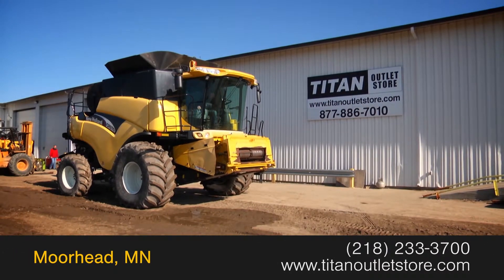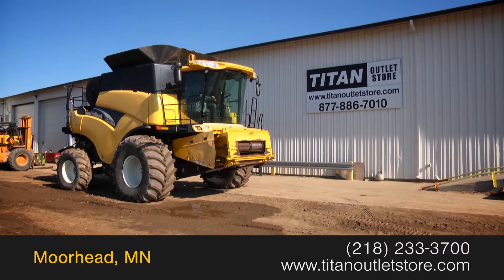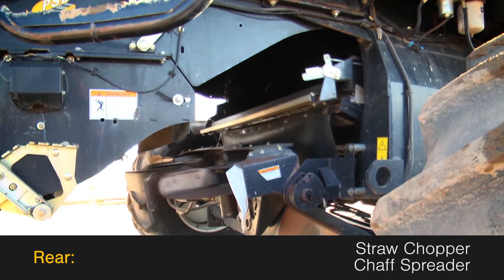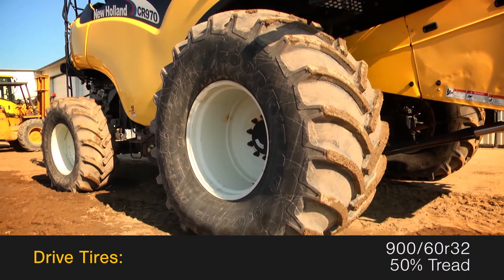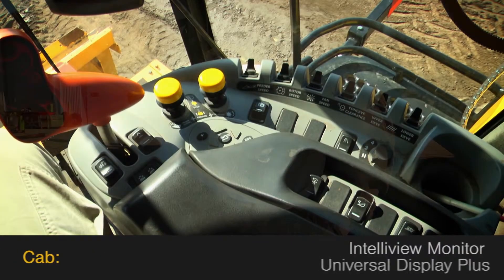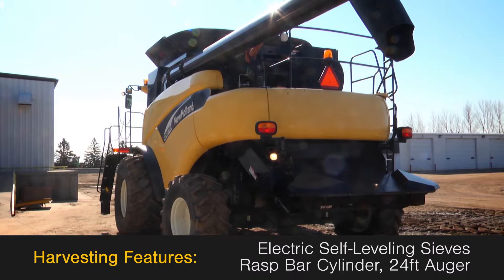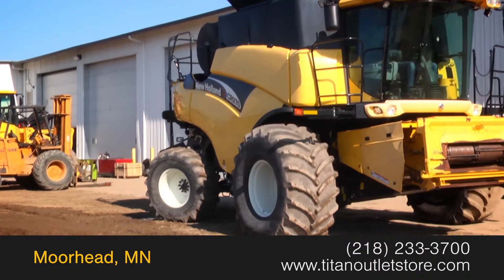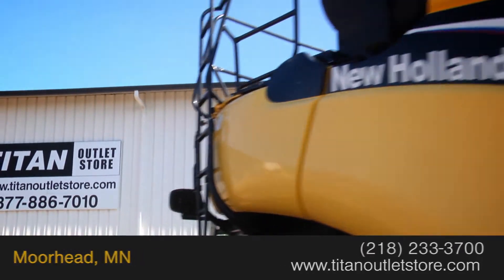New Holland CR970 - Sep Hrs 1384, 24 ft, Y&M, 900R32, Chopper Combine Sold on ELS!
For Sale Used 2004 New Holland CR970 - Sep Hrs 1384, 24 ft, Y&M, 900R32, Chopper Combine SOLD serial# HAJ101882 stock# 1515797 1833 hours
98726.00 USD
• Used NH CR970 Combine, 2WD, 1384 sep hrs, 900R32 Singles, Intelliview I monitor, Universal Display Plus Yield & Moisture Monitor, Chopper, Rock Trap, Chaff Spreader, Field Tracker, Small Wire Concaves, 100% Money Back Guarantee*, Ask us about our Preferred 500 Hour – 12 Month - $500 Deductible Warranty*, Titan Outlet Store - A Division of Titan Machinery – 100+ Locations to Serve YOU!, *Some Restrictions apply, please call or , The Titan Outlet Store Team, Post YOUR FREE Equipment Classifieds at TitanOutletStore.com Click on CLASSIFIEDS, Join us on Facebook, See All Our Videos on YouTube, Follow Us on Twitter, Unit maybe in Transit - please call to verify unit is in yard, Features/attachments info may have errors and/or omissions so please confirm.
• Stock #: 1515797
• Available: Immediately
• Category: For Sale SOLD
• Class: Used
• Make: New Holland
• Year: 2004
• Model: CR970 - Sep Hrs 1384, 24 ft, Y&M, 900R32, Chopper
• Fuel Type: Diesel
• Serial#: HAJ101882
• Est. Engine Hours: 1833
• Separator Hours: 1384
• Horse Power: Standard
• Drive Type: 2WD
• Hydrostatic Transmission: Yes
• Final Drive: Standard
• Terrain: Conventional
• Crop: Grain
• Notes: Used NH CR970 Combine, 2WD, 1384 sep hrs, 900R32 Singles, Intelliview I monitor, Universal Display Plus Yield & Moisture Monitor, Chopper, Rock Trap, Chaff Spreader, Field Tracker, Small Wire Concaves, 100% Money Back Guarantee*, Ask us about our Preferred 500 Hour – 12 Month - $500 Deductible Warranty*, Titan Outlet Store - A Division of Titan Machinery – 100+ Locations to Serve YOU!, *Some Restrictions apply, please call or , The Titan Outlet Store Team, Post YOUR FREE Equipment Classifieds at TitanOutletStore.com Click on CLASSIFIEDS, Join us on Facebook, See All Our Videos on YouTube, Follow Us on Twitter, Unit maybe in Transit - please call to verify unit is in yard, Features/attachments info may have errors and/or omissions so please confirm
• Thrashing: Rotary
• Cylinder: Rasp Bar
• Unloading Auger Length: 24 ft.
• Contour Feeder House: Yes No
• Auto Reel Speed: Yes
• Auto Header Height: Yes
• Drive Tire Size: 900/60R32 50%L 50%R
• Steering Tire Size: 600/65R28 60%L 60%R
• Rear Attachment: Straw Chopper Yes
• Dual Tires: No
• Grain Bin Extension: Yes
• On Board Computer: Yes
• Grain Loss Monitor: Yes
• Yield Moisture Monitor: Yes
• Will Transfer: Yes
• Cab Condition: Good
• Paint Condition: Good
• Separation: Rotary
• Fore/Aft Reel: Yes
• Sieves: Self Leveling
• Sieve Adjustment: Electric
• Overall Condition: Good
• Price: 98726 USD Call Call